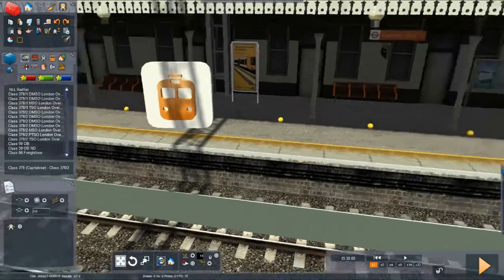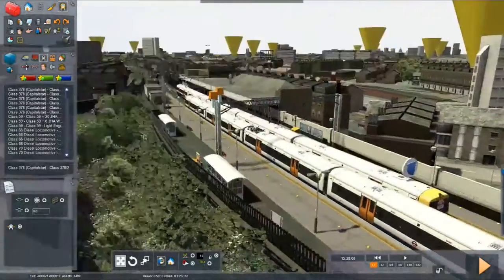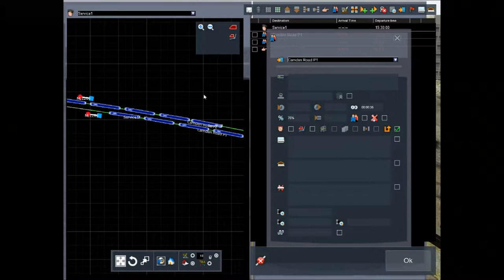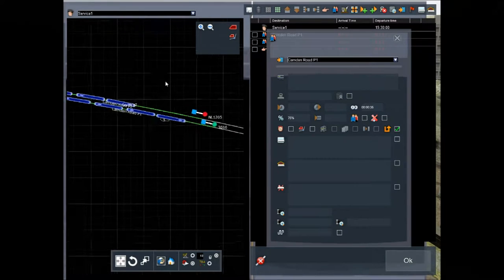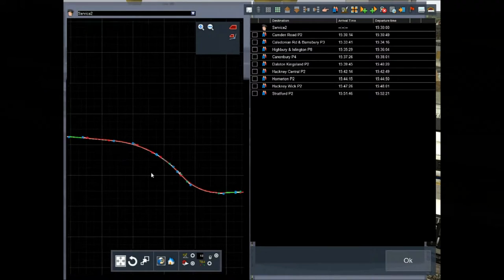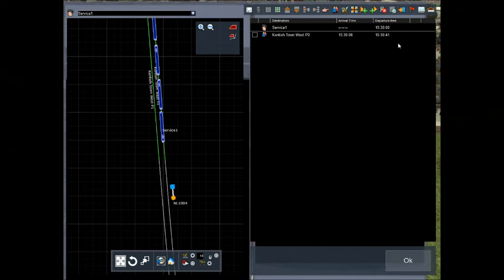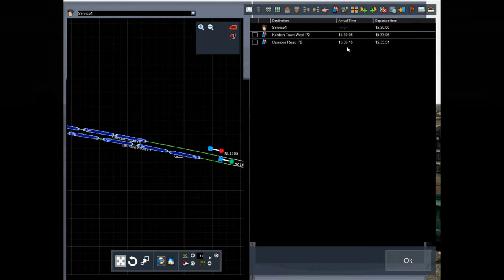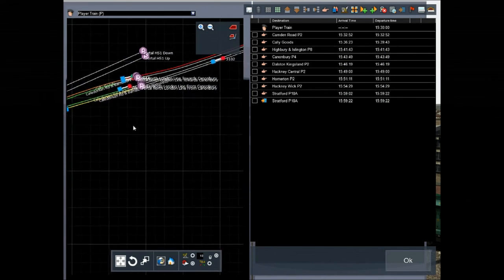Felixstowe Freightliner - Part 2 - First AI Trains - Scenario Creation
In this video, we add some AI trains to slow the player down.